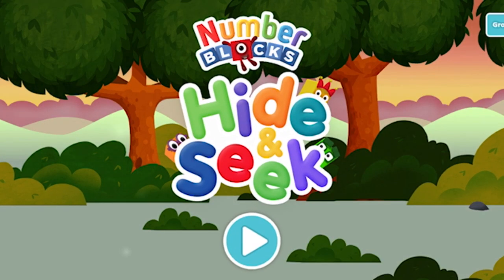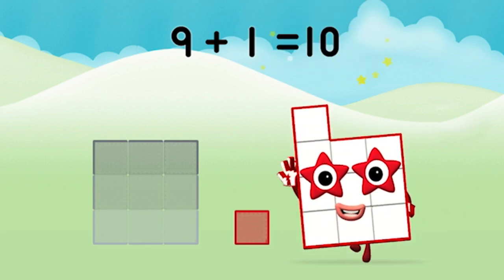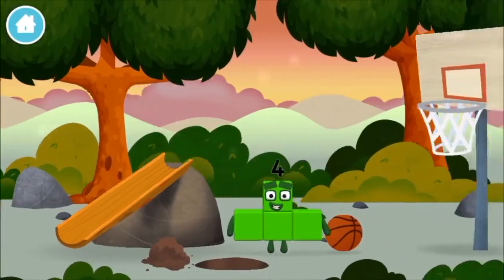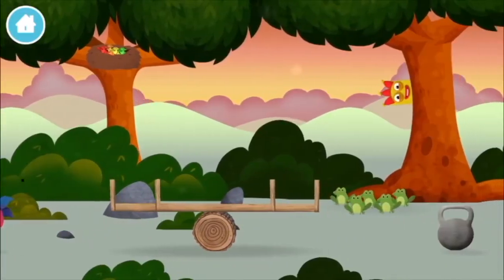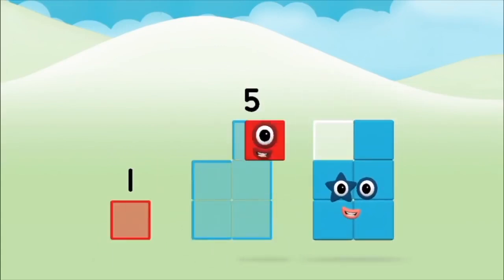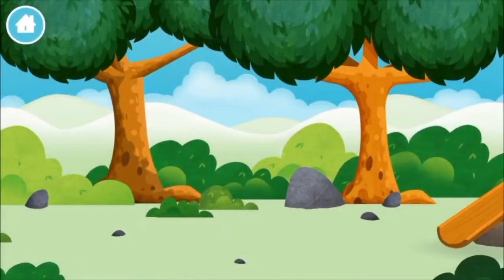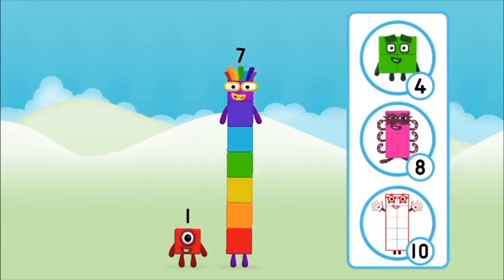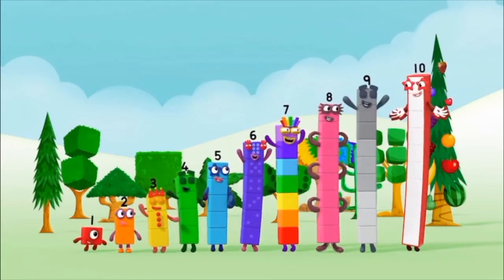Numberblocks Learn To Count